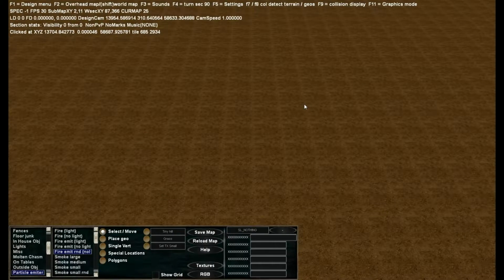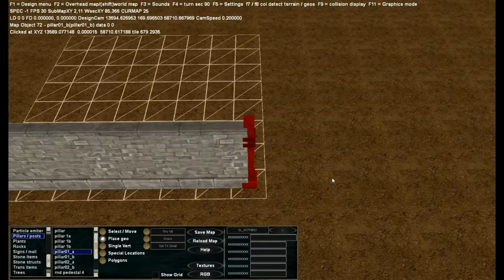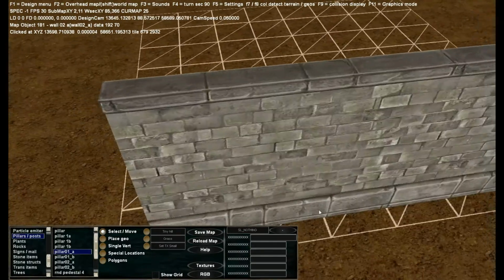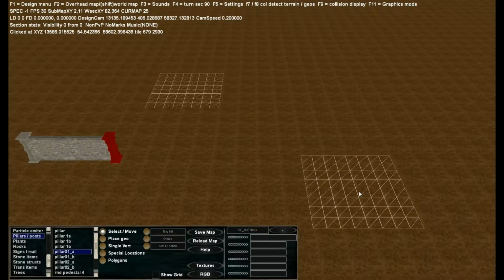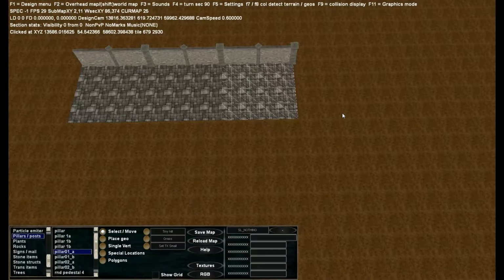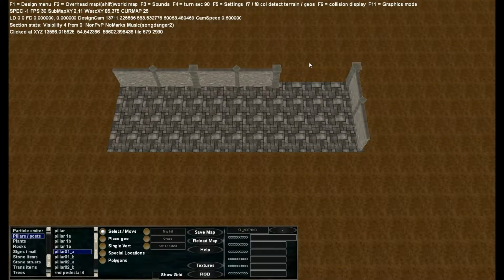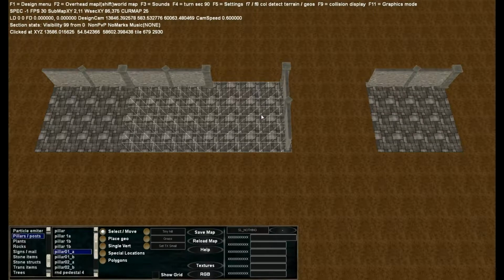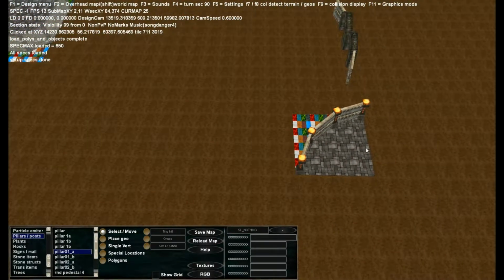DesignMethods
Section design methods